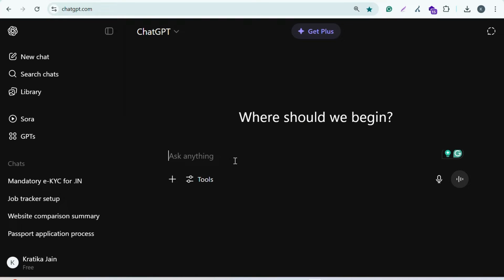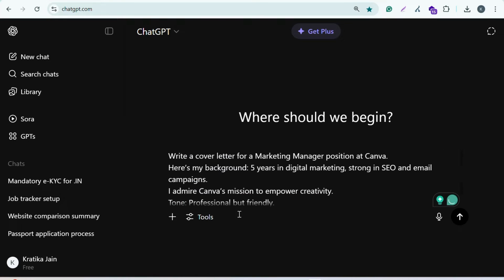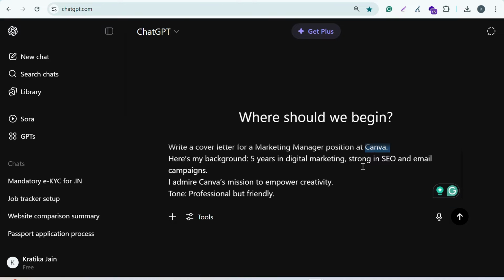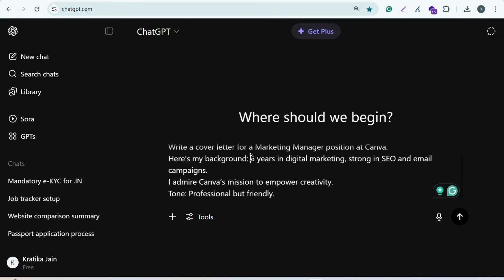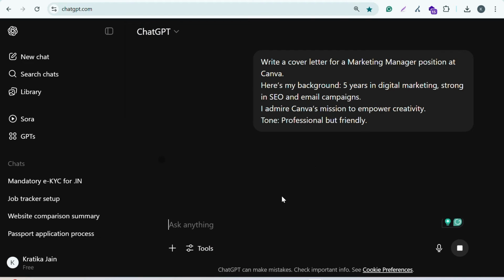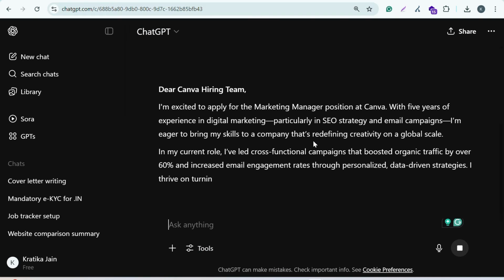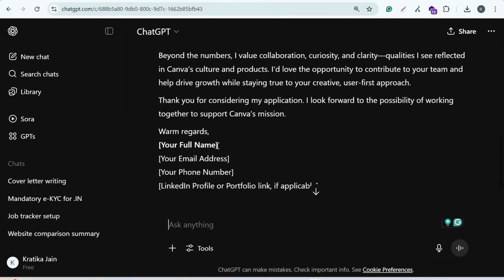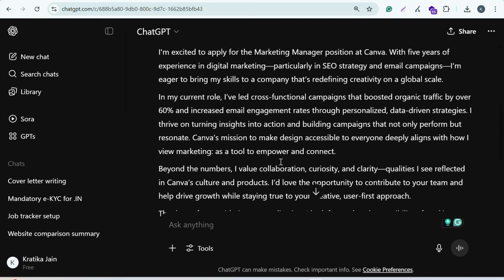9 How to Write Standout Cover Letters in Minutes Using ChatGPT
Tired of staring at a blank page when writing cover letters? In this video, we’ll show you how to use ChatGPT to craft compelling, personalized cover letters that grab the attention of recruiters and hiring managers—without the stress.

Whether you're applying for your first job, changing careers, or going after that dream promotion, a great cover letter sets you apart. This step-by-step tutorial guides you through the process of using ChatGPT to generate customized cover letters that highlight your strengths, align with job descriptions, and reflect your unique voice.

Inside the video, you’ll learn:

How to prompt ChatGPT to tailor cover letters to specific roles

Ways to input your experience, achievements, and career goals

Techniques to maintain a professional tone while standing out

How to refine AI-generated content to match your personal style

We’ll also share expert tips on what hiring managers are really looking for and how to avoid common mistakes that make cover letters feel generic or robotic. You’ll even discover time-saving hacks to create multiple versions for different job applications quickly and effectively.

If you're ready to elevate your job search and take the pressure off writing, this guide is for you. No writing experience required—just your ambition and ChatGPT.

Start writing cover letters that make a real impact—faster, smarter, and with confidence. Watch now and unlock the power of AI for your career success.